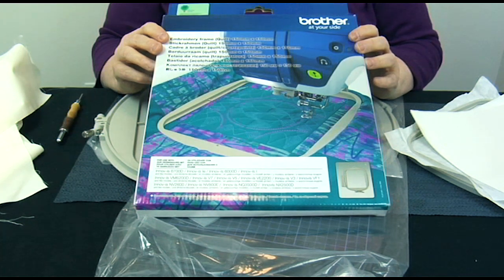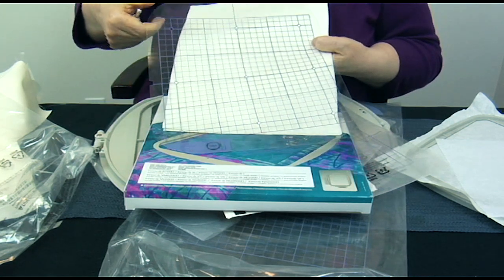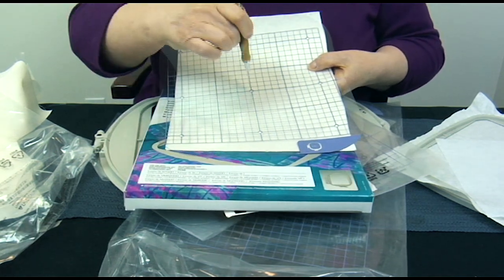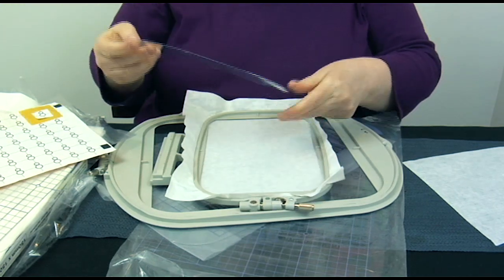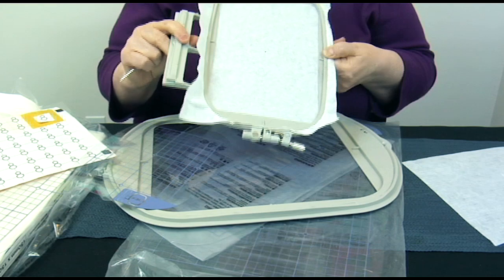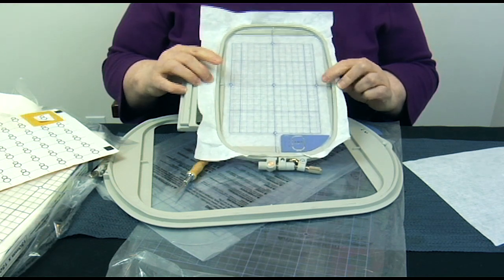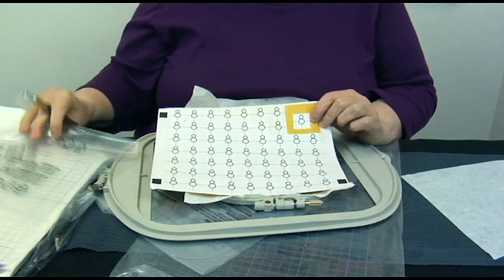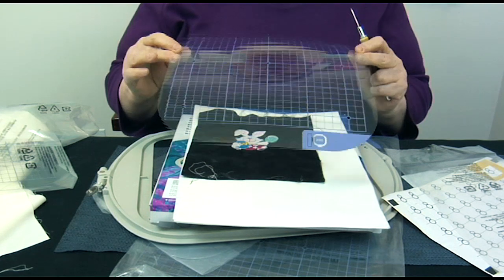Hooping Tools with Christa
Christa explains hooping with plastic grids.